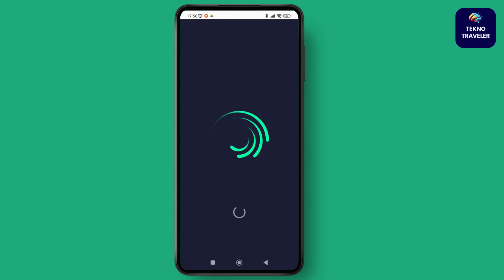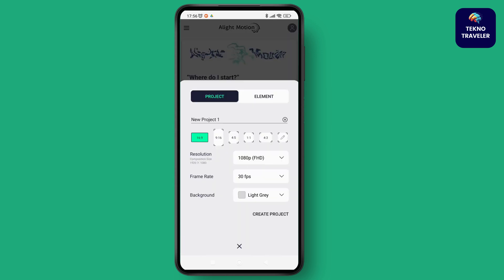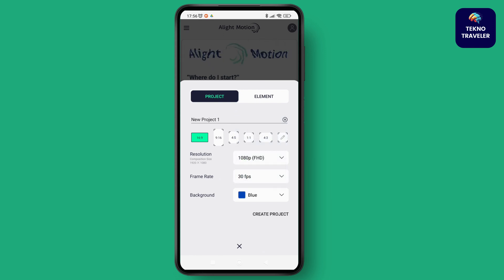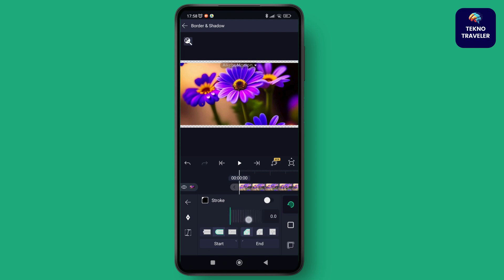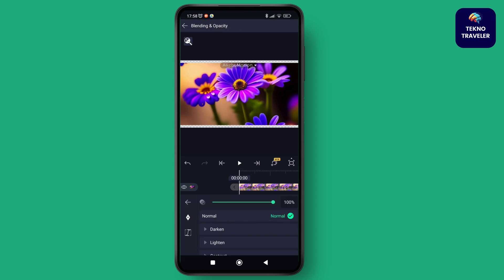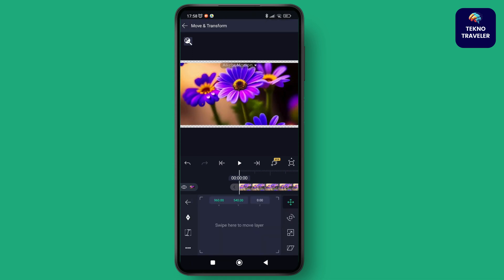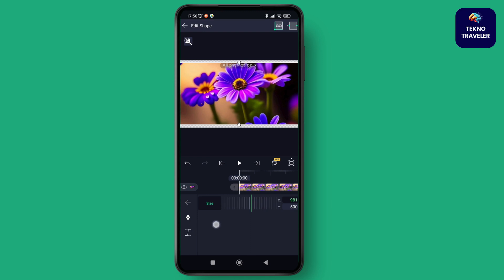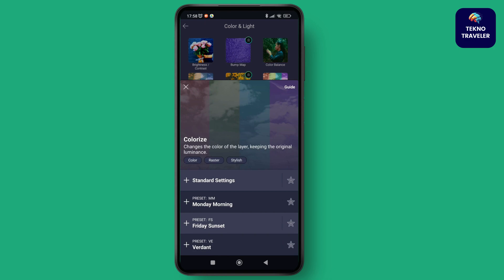How to add pictures to your project on Alight Motion-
Welcome to our step-by-step guide on "How to Add Pictures to Your Project on Alight Motion"! If you're new to Alight Motion or looking to enhance your projects with images, this video is perfect for you. We'll show you how to add pictures in Alight Motion, import images into your projects, and make your videos more dynamic. From selecting the right images to seamlessly integrating them into your timeline, these tips will help you create visually stunning projects.

In this video, we will show you:

How to import images in Alight Motion
Tips for adding pictures in Alight Motion
How to enhance your projects with images on Alight Motion
How to use pictures in Alight Motion